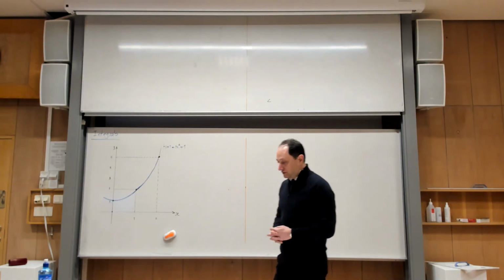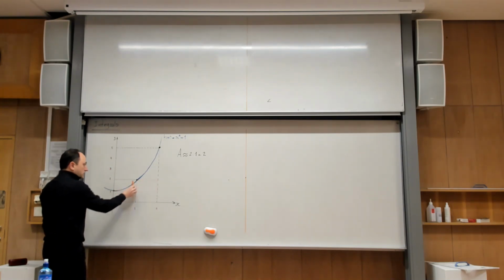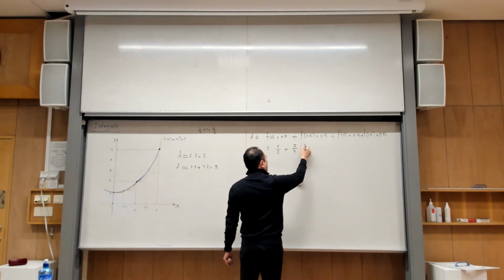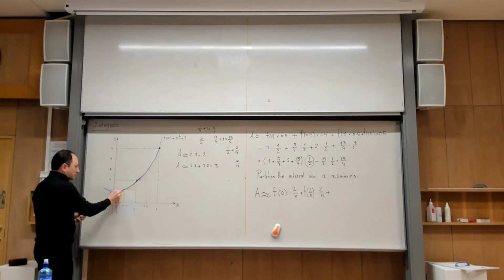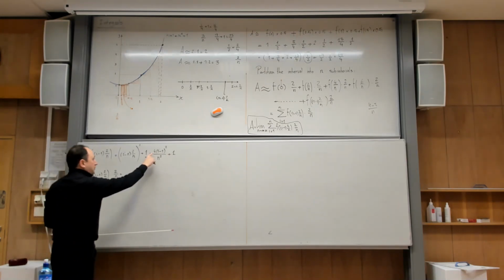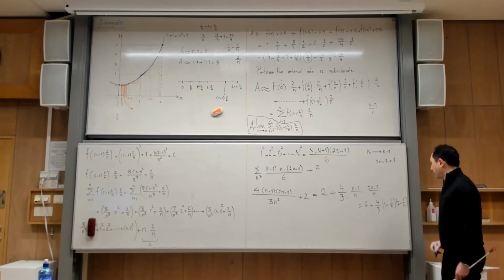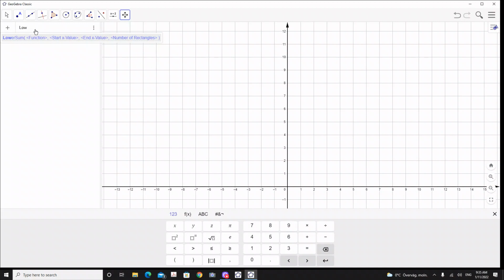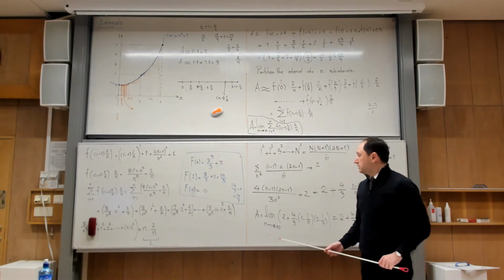Matematik 4, Integrals, Lower Sums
In this video, using the idea of the area under a curve, I motivate the notion of lower sums in integral calculus.